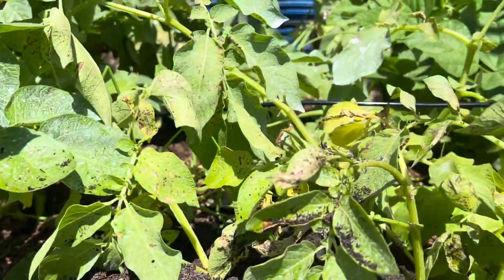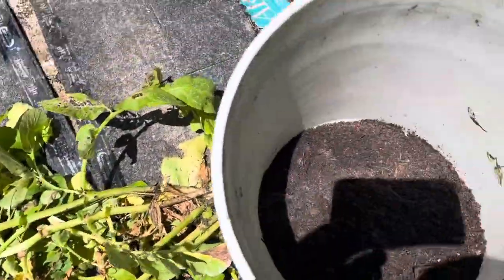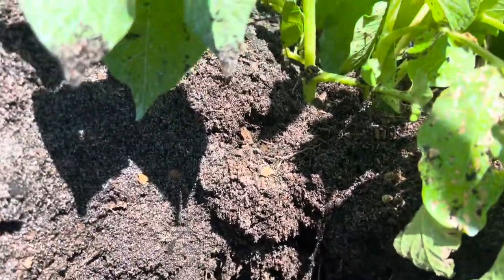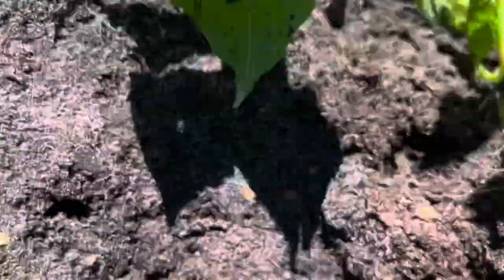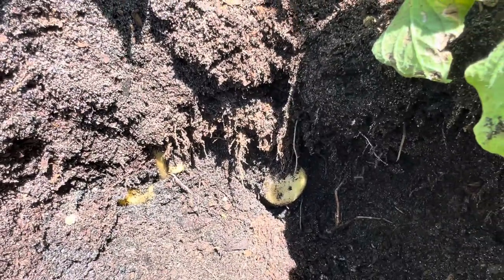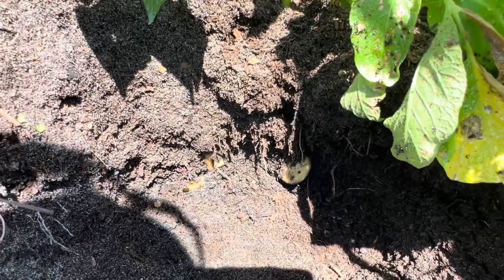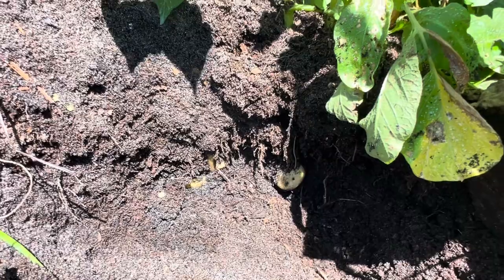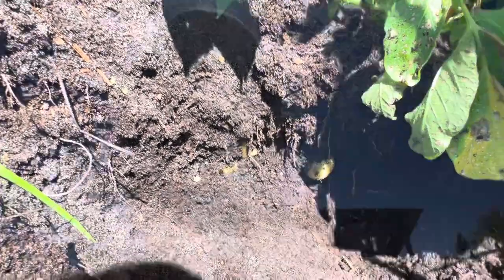An early harvest of Yukon, gold potatoes ￼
Had a few early plants indicating they were ready to be pulled. ￼